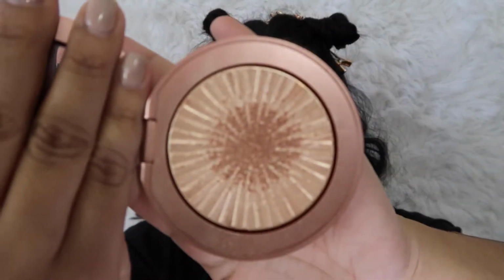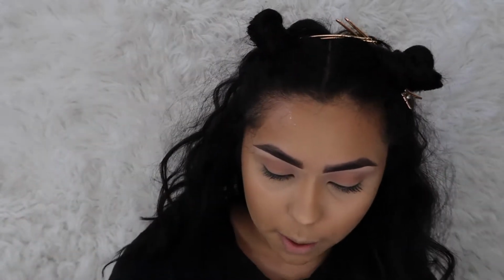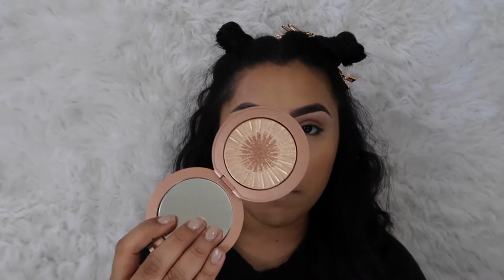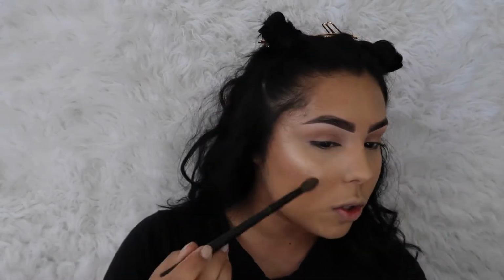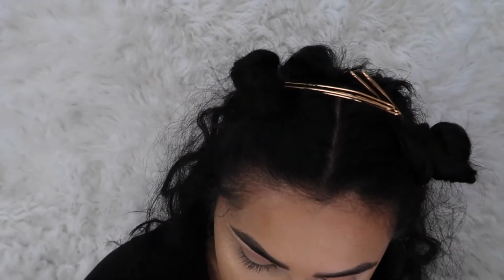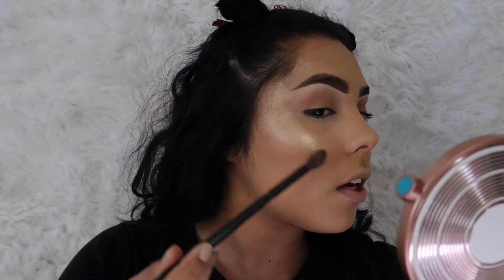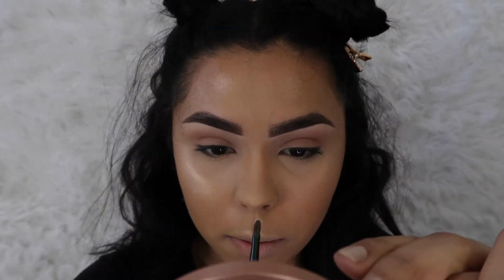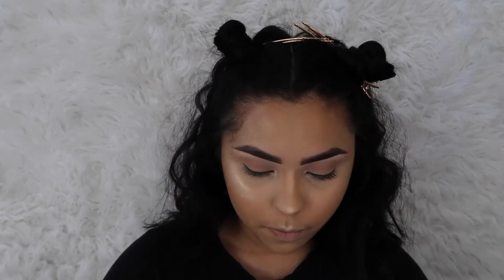Basics: How-to Highlight | La Pauly❤️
I know everyone likes to glow here's quick tutorial on what I do.

XOXO
Pauly

BRUSH SET

HIGHLIGHTERS

Laura Geller Baked Gelato Swirl Illuminator- Gilded HoneyBaked Gelato Swirl Illuminator